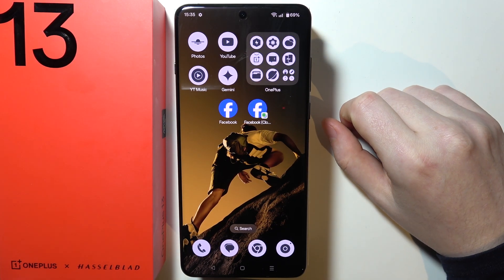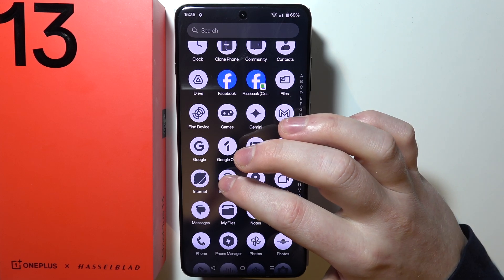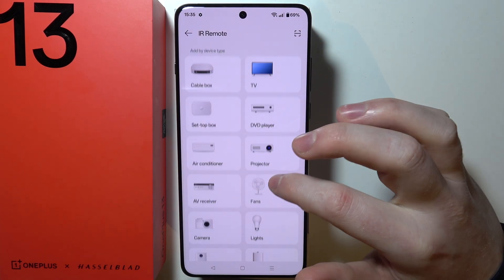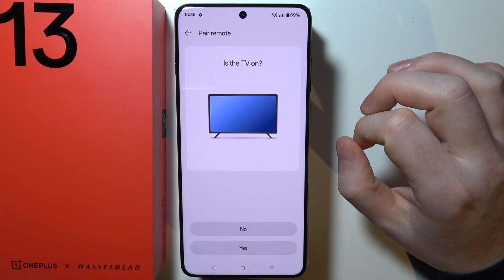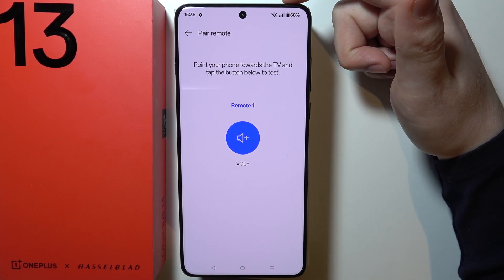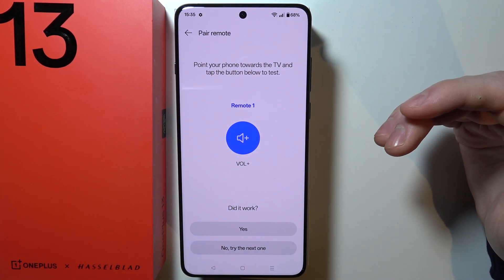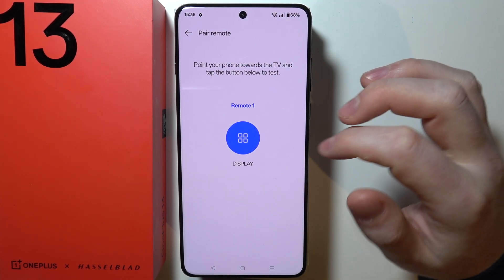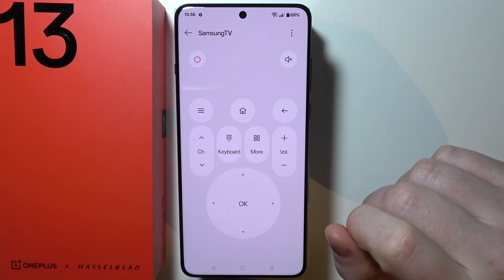OnePlus 13: How to Use as Remote Controller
In this video, we’ll explain how to use your OnePlus 13 as a remote control. Whether you want to control your TV or other smart devices, we’ll show you how to set up your OnePlus 13 as a universal remote. Watch this video to learn how to turn your phone into a powerful tool for controlling your home devices!